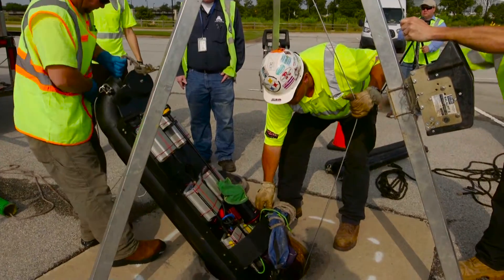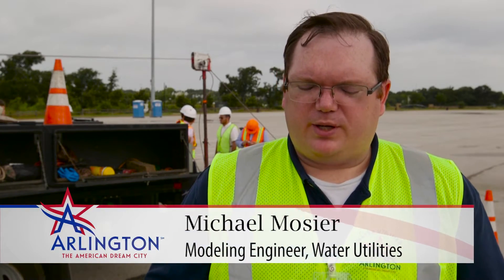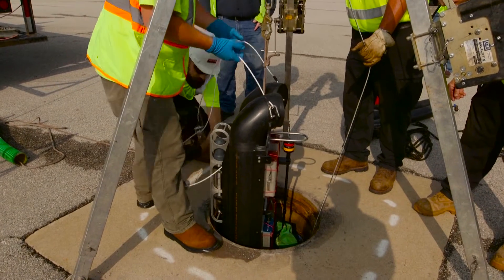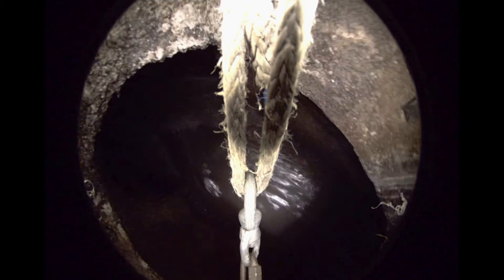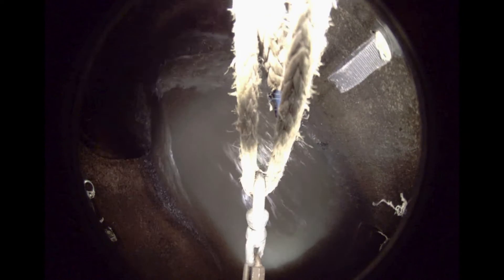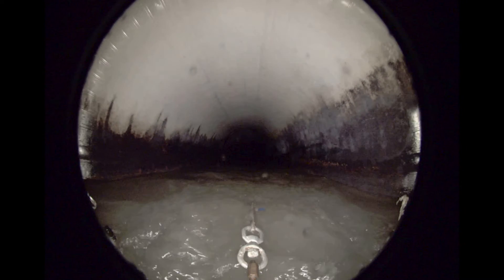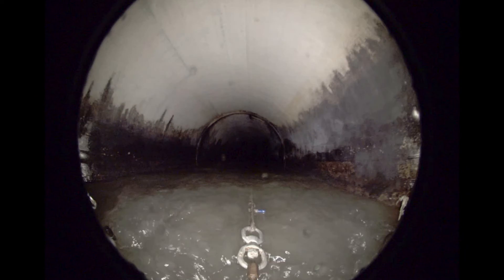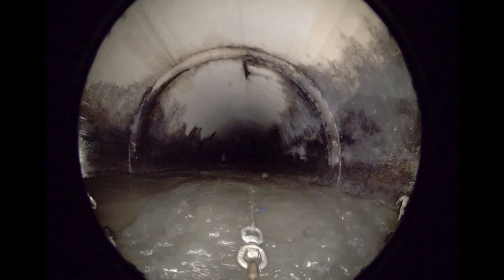Arlington Water Utilities Launch The Floating Robot